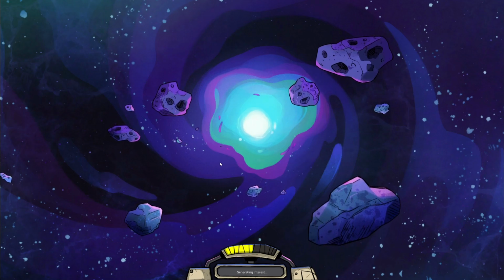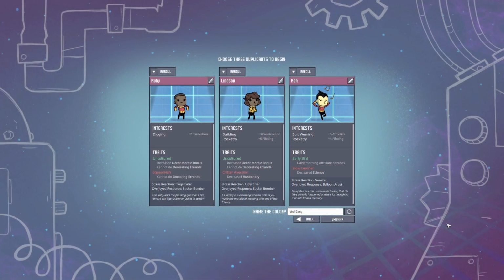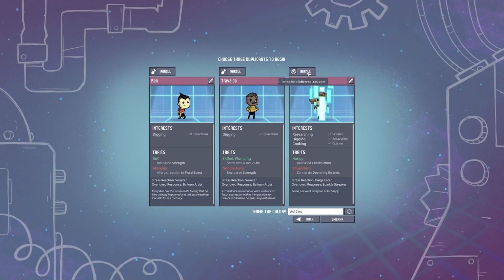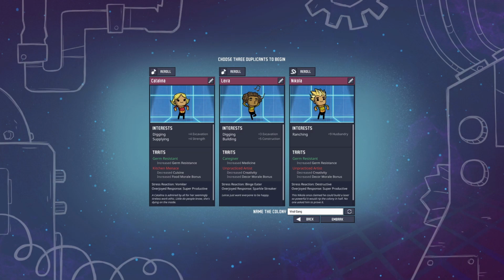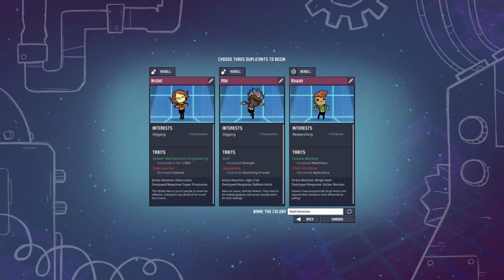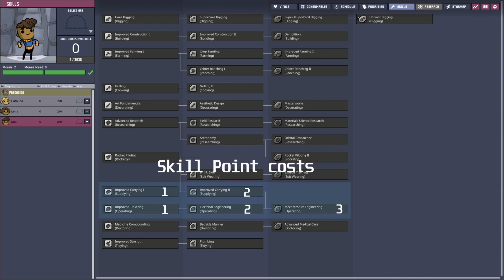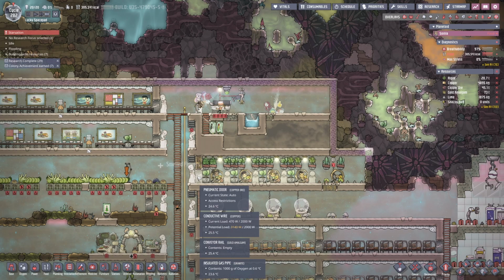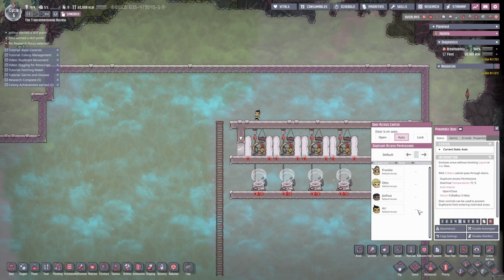EP2 Oxygen Not Included Guide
We cover the duplicants attributes, skills, traits and morale with a bonus feature on the 'Gym'